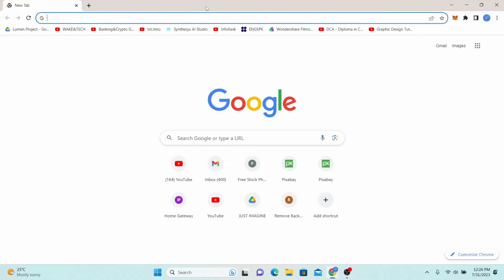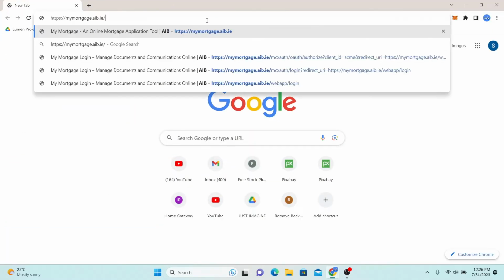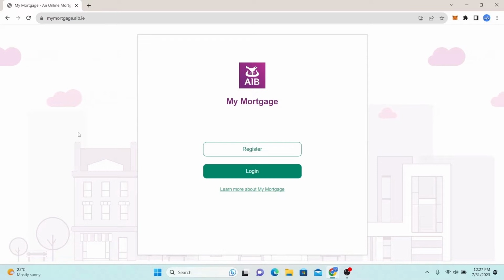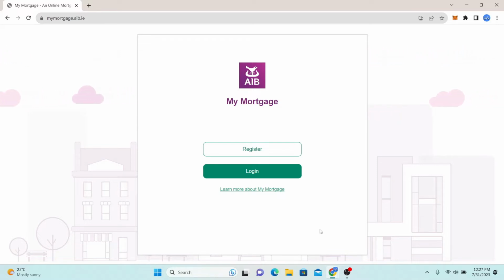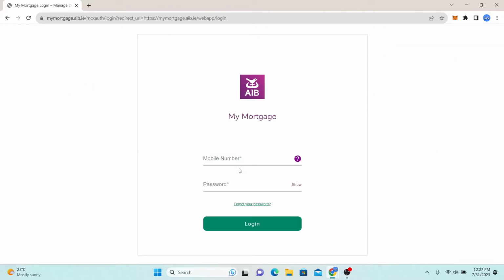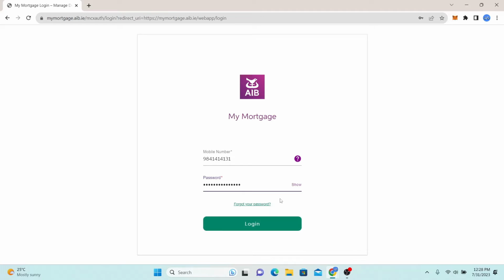AIB Mortgage Login: How to Sign in to AIB Mortgage Account (2023)?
Do you have a mortgage with AIB? If so, you'll need to know how to log in or sign in to your account in order to view your loan information, make payments, and contact customer service. In this video, I'll show you how to log in or sign in to your AIB Mortgage account in just a few simple steps.

0:00 Intro
0:11 AIB Mortgage Account Login Tutorial
1:04 Outro